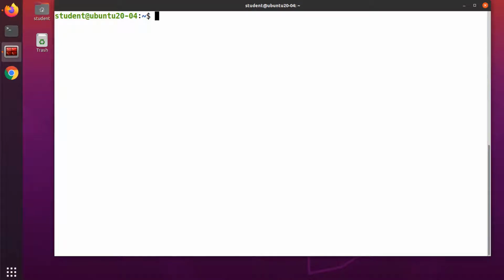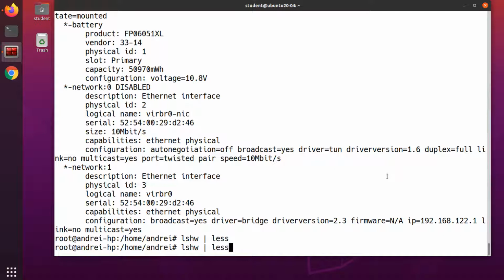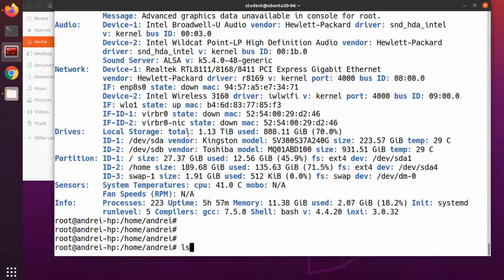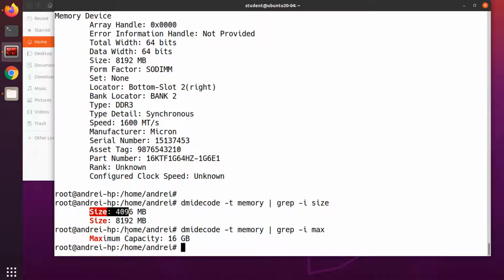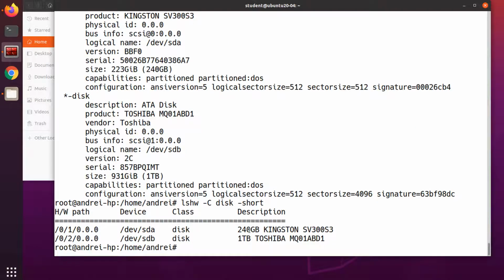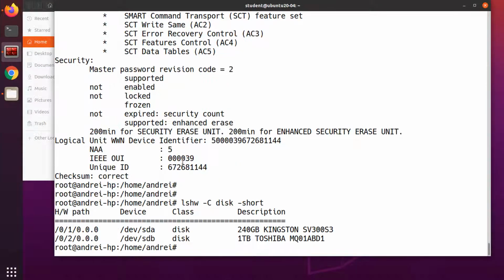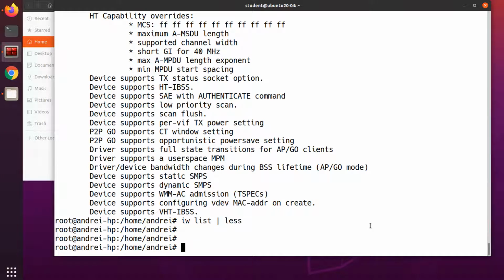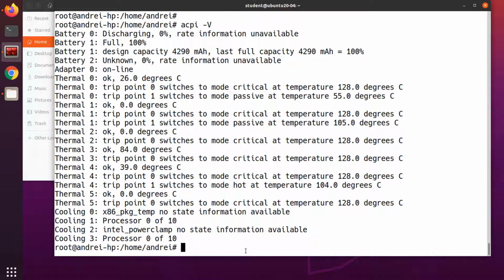Getting Hardware Information in Linux (/proc, lshw, lscpu, lspci, lsusb, dmidecode, hdparm, fdisk)